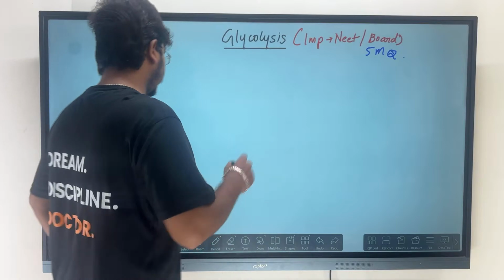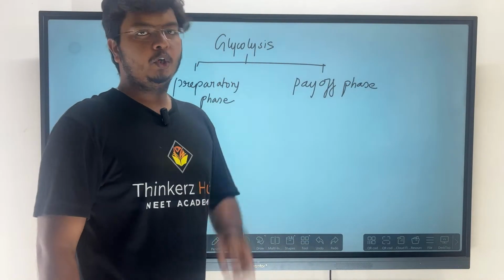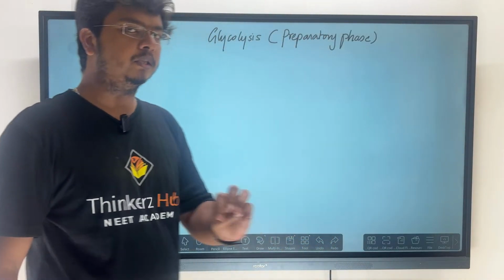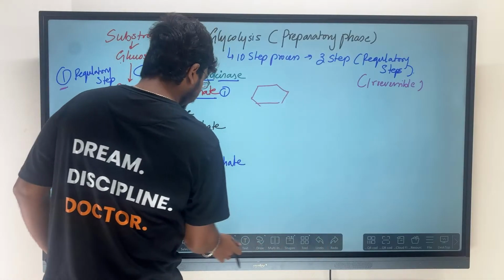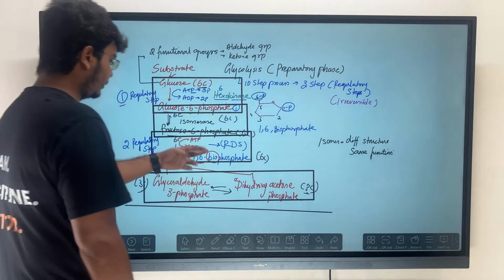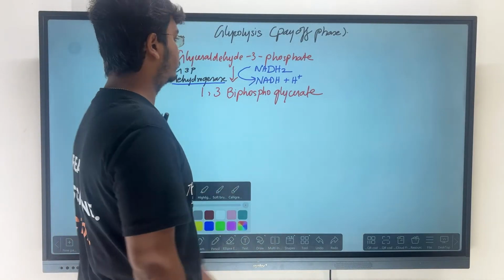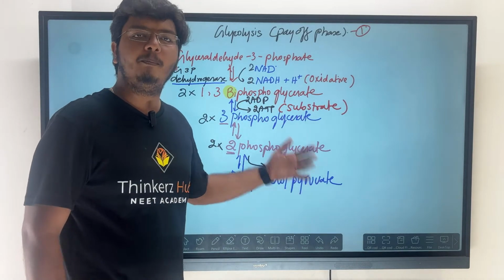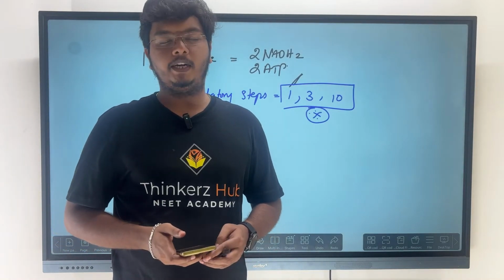glycolysis- Easy trick to remember | NEET | Biology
Glycolysis Made Easy! 🧬🔥

Confused about the Glycolysis pathway for NEET? Learn it in the easiest and most memorable way with simple concepts, clear explanations, and exam-focused tricks.

🎯 In this session:

- Glycolysis made simple
- Glucose → Pyruvate pathway
- ATP & NADH production
- Important NEET points & questions
- Easy tricks to remember the pathway

📚 NEET Biology | ThinkerzHub NEET Academy

👉 Learn smart. Understand concepts. Score better!